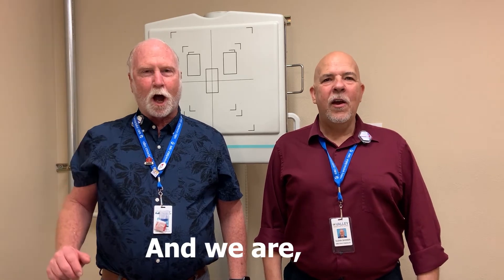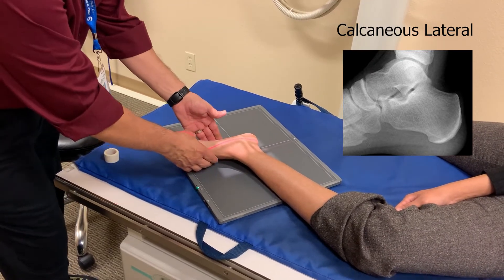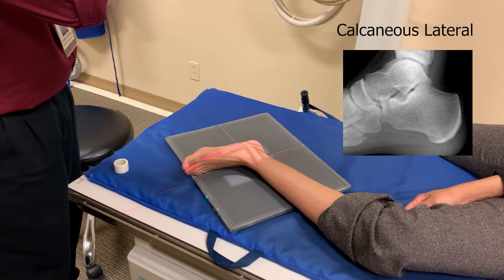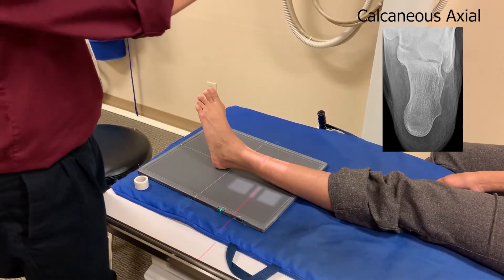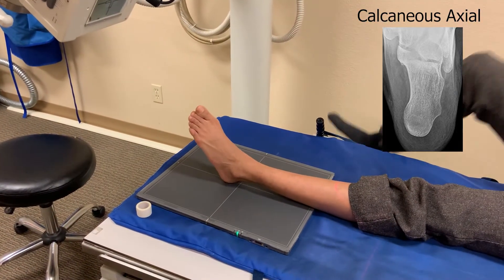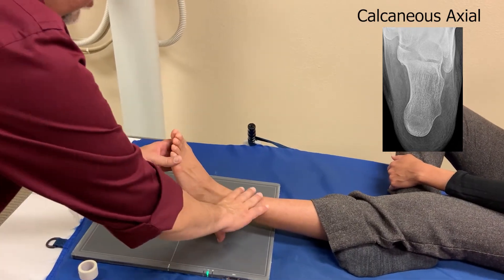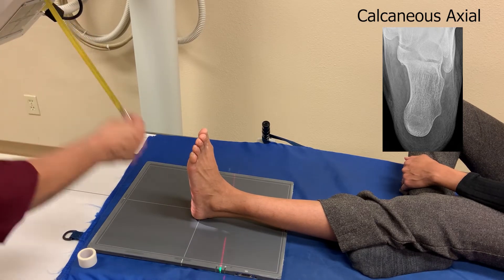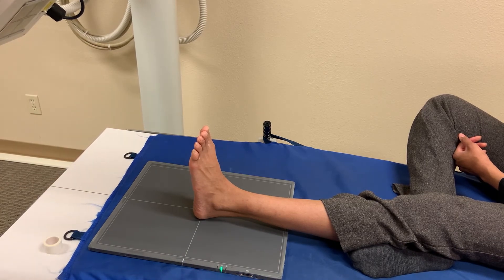Calcaneus X-Ray Position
In this video Brent and Glenn go over the positions for a calcaneus. Leave your  questions in the comment section and they'll get back to you with an answer.